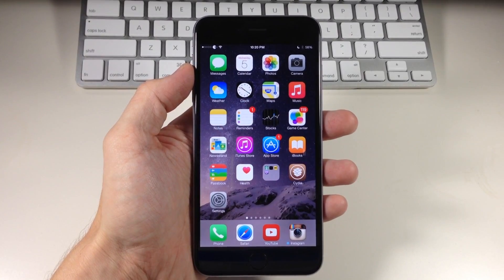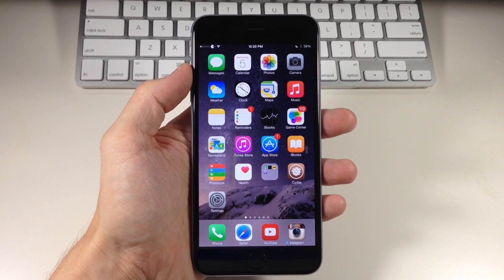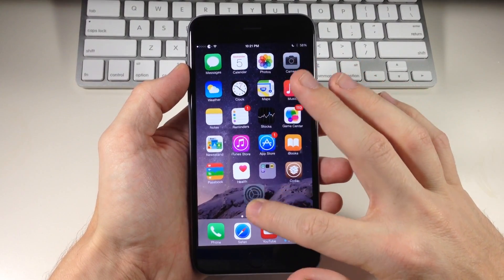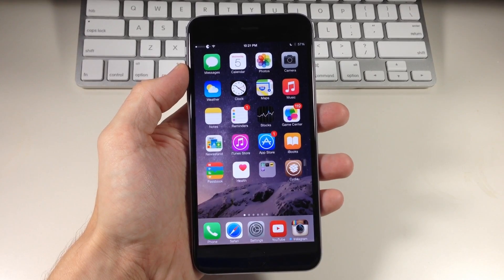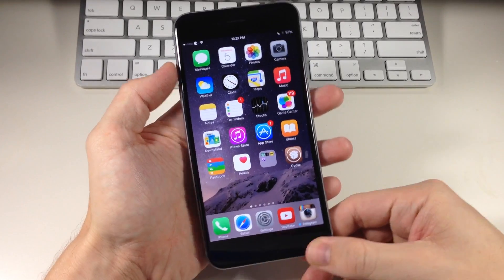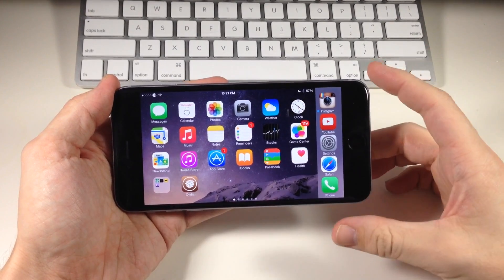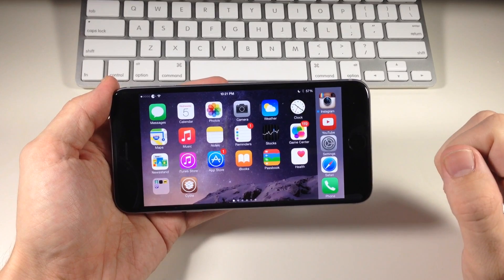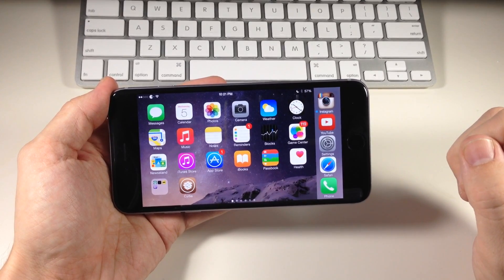betterFiveIconDock: Jailbreak tweak lets you add a fifth icon to the iPhone dock - iPhone Hacks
A new jailbreak tweak called betterFiveIconDock has just been released which lets you add a fifth icon to the iPhone dock in iOS 8, and on iPhone 6 and iPhone 6 Plus.